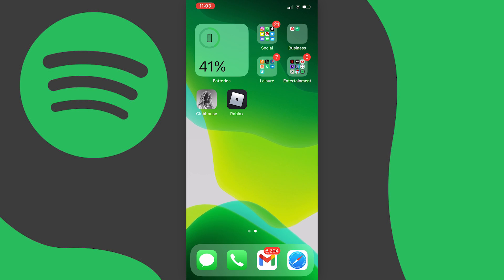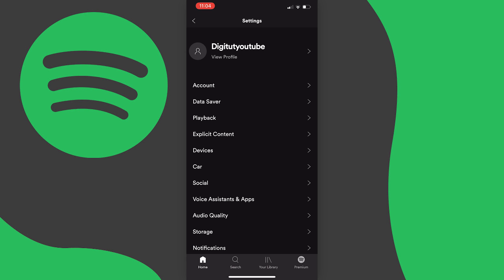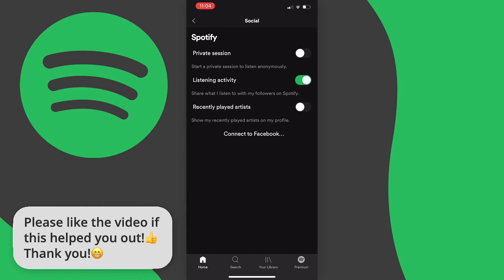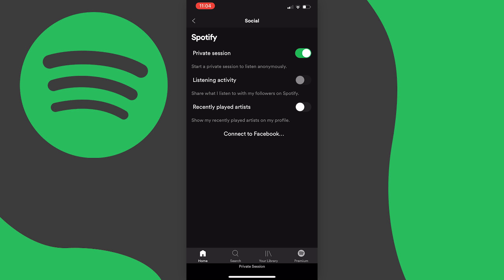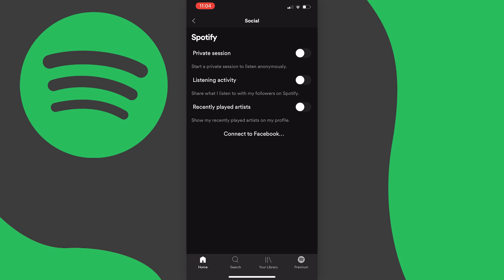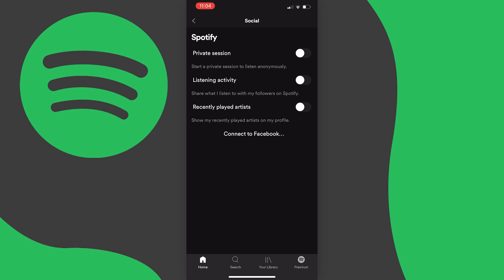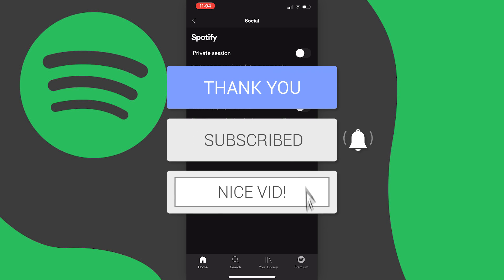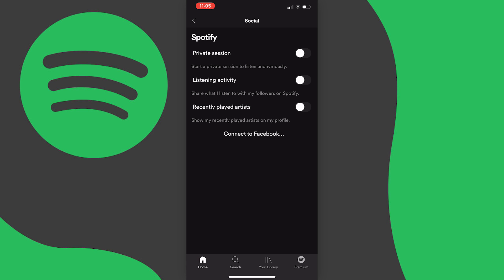How to Delete Recently Played Songs on Spotify (2022)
Learn how to delete recently played songs on Spotify in the 2022 new update.

In this tutorial, I show you how to delete or clear your recently played songs on Spotify in 2022. This works for both iOS (iPhone) and Android devices.